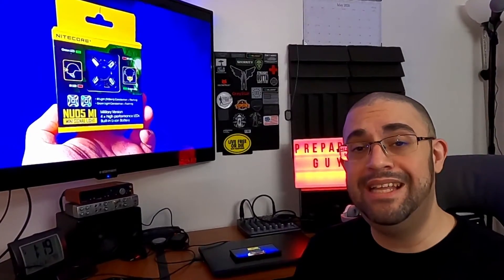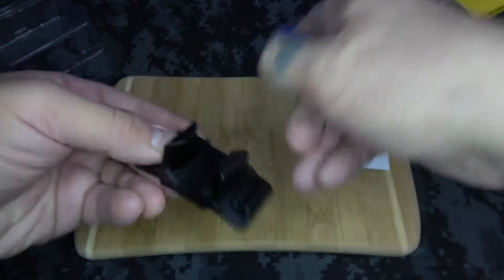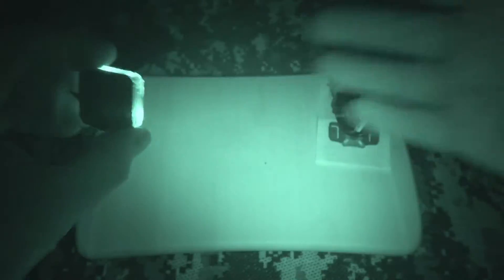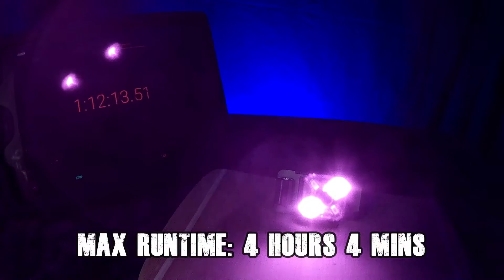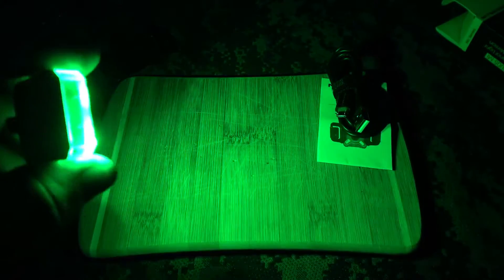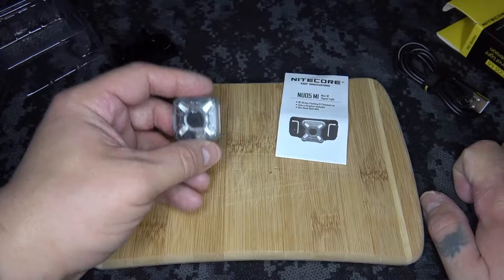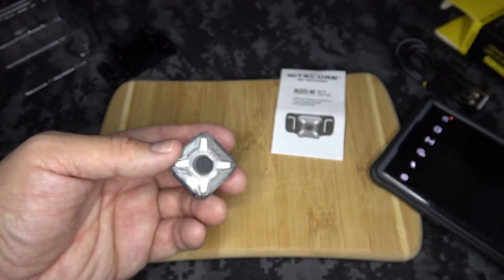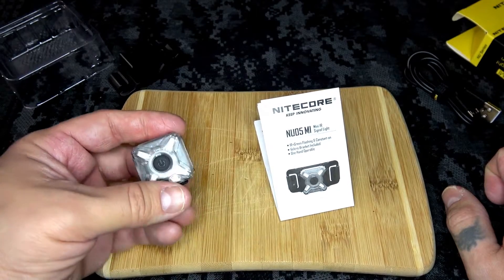NITECORE NU05 MI - IR BEACON - REVIEW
Prepared Guy shows you the NITECORE NU05 MI

Link for purchasing: